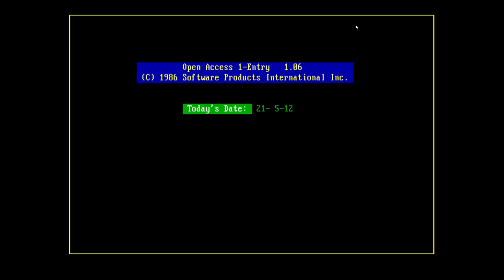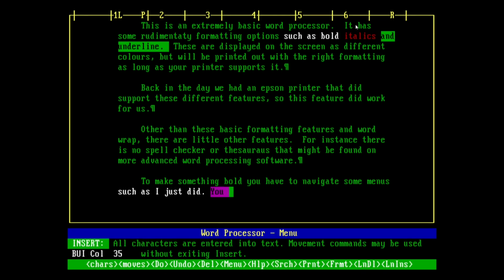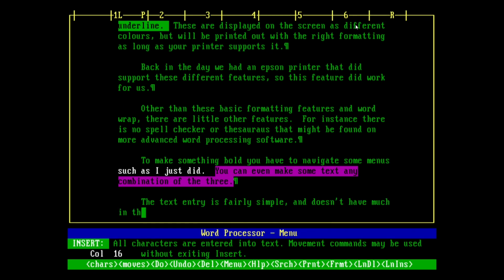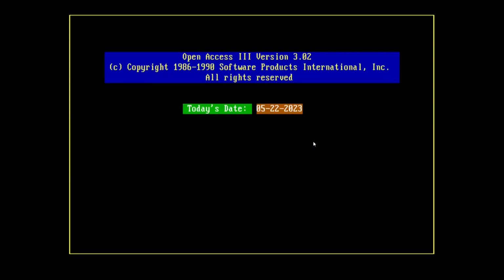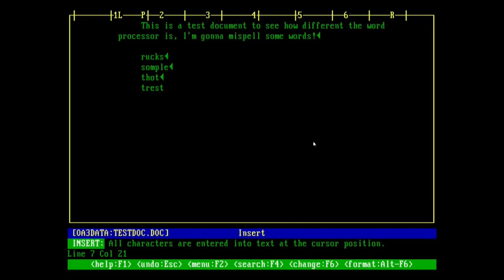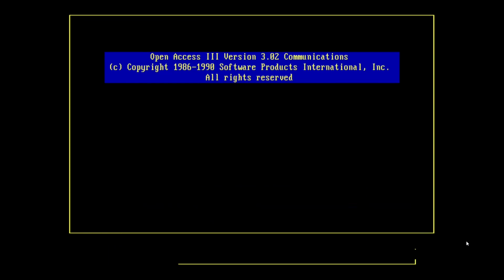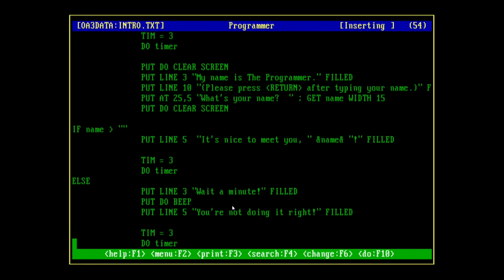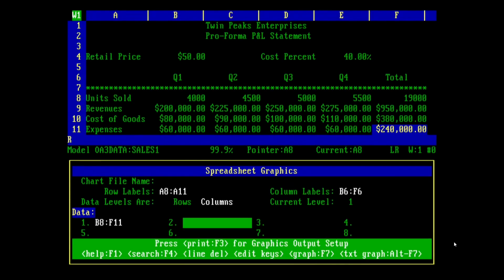MS-DOS: Open Access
Todays video is about an old office suite made for MS-DOS back in the 1980s. Whilst it has limited features it was quite a useful program for doing basic word processing and spreadsheet work.

The entry edition had only the basic programs and features, but if you bought the full version you would get a database and communication package in addition to a software development kit you could use to tie everything together.

[00:00] Introduction
[01:35] Open Access Entry 1.06
[05:23] Open Access 3.02
[10:10] Conclusion